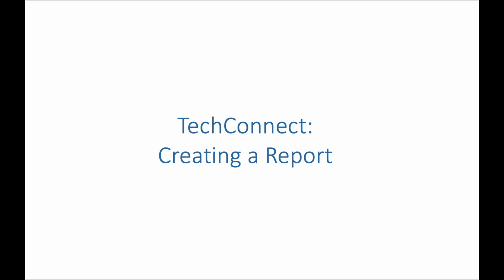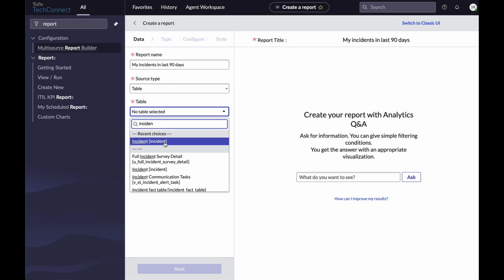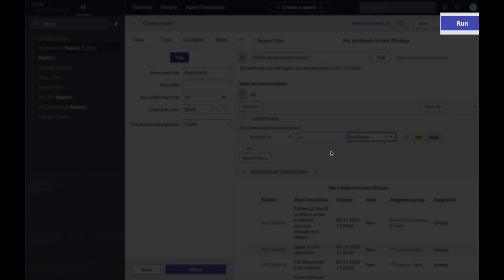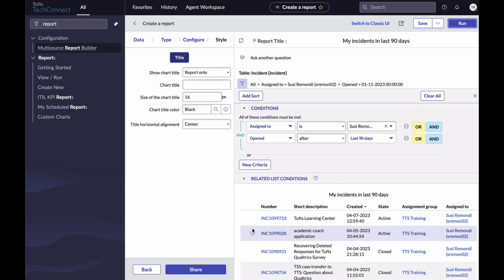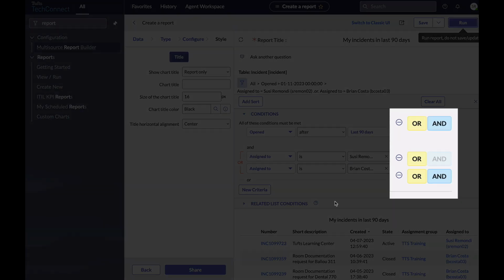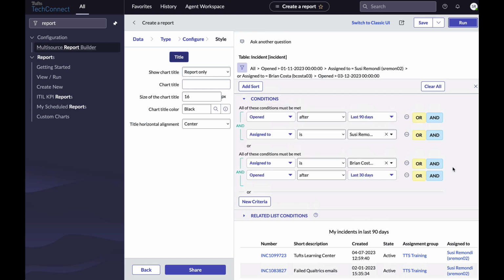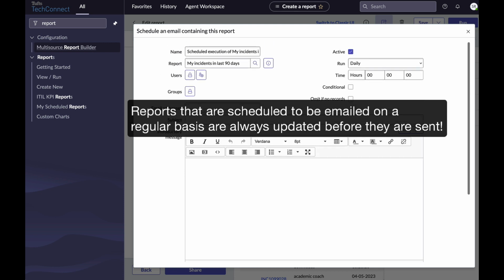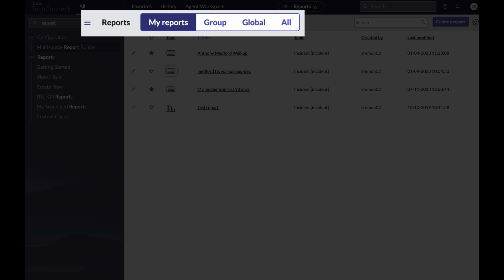TechConnect: Creating a Report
We will cover creating a list report on my incidents in the last 90 days AND my coworker Brian's incidents in the last 30 days. We will group, sort, and share the report.